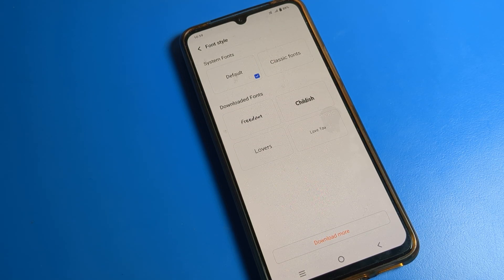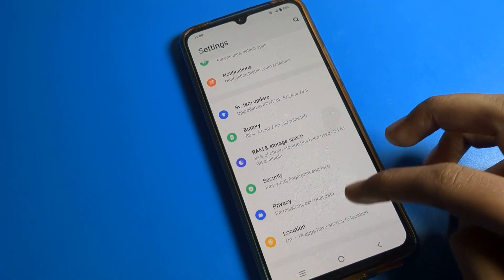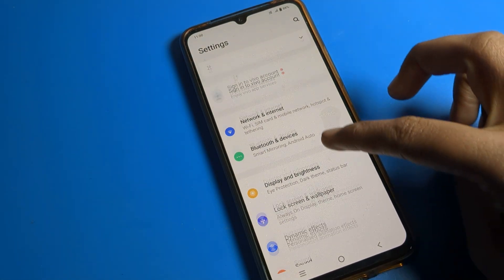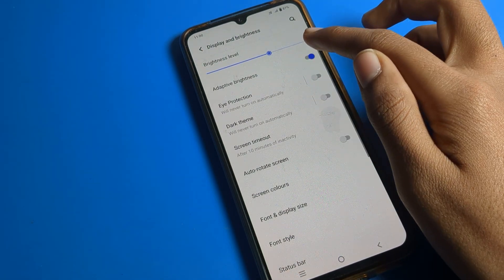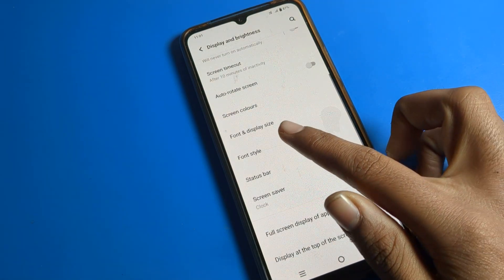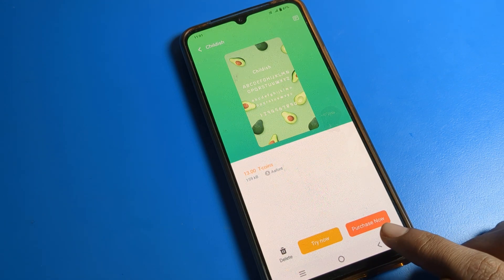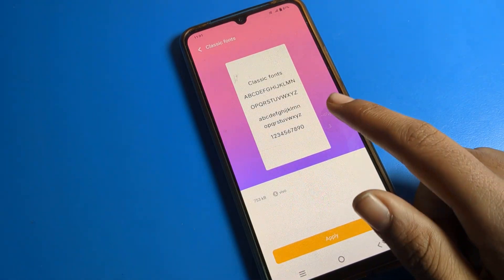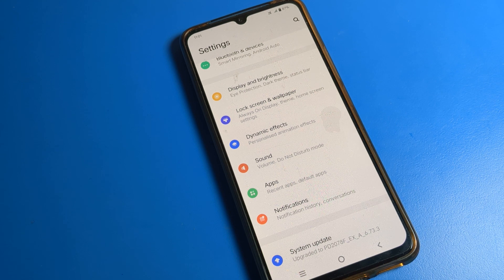Font Style changed iqoo z6 | how to change font style iqoo phone